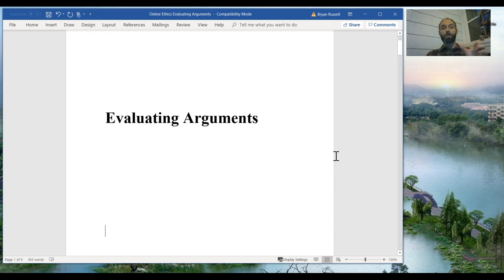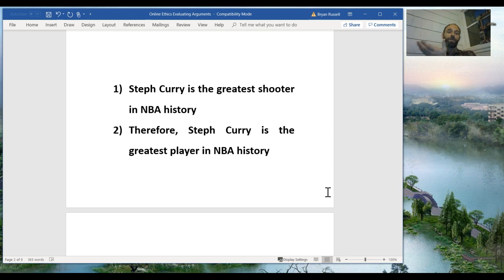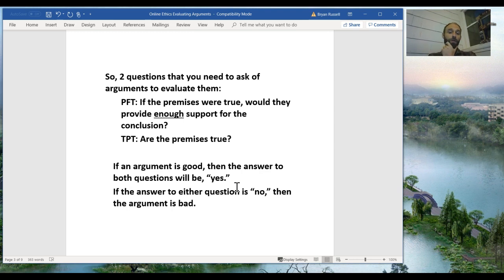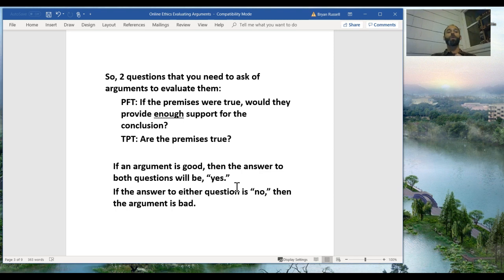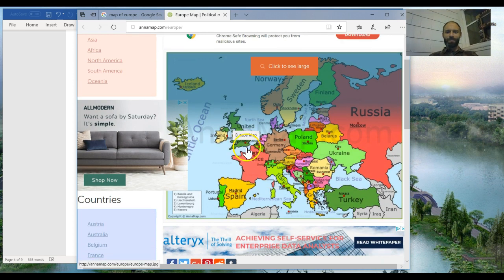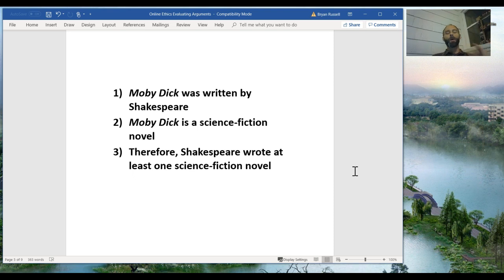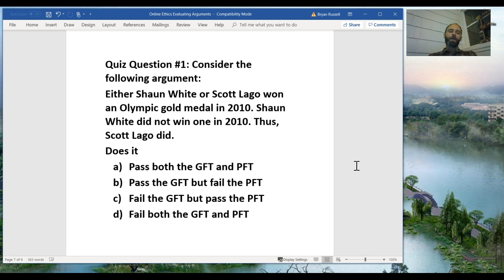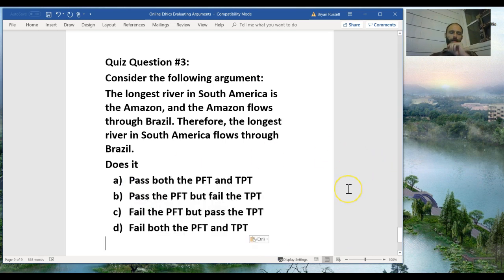B10: Evaluating Arguments